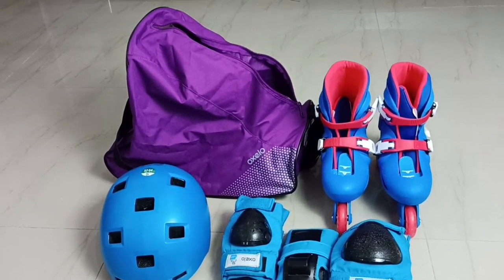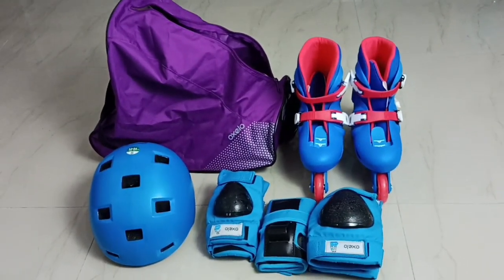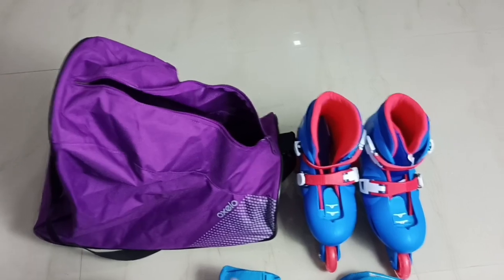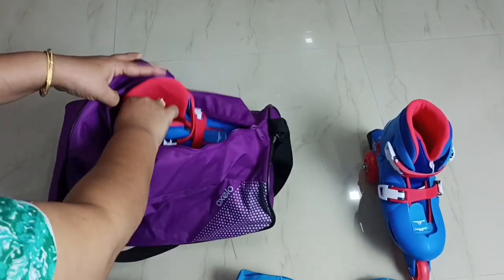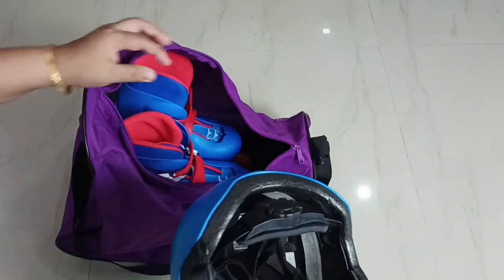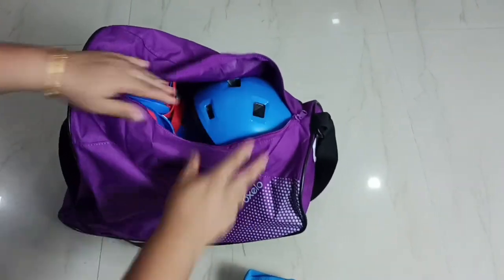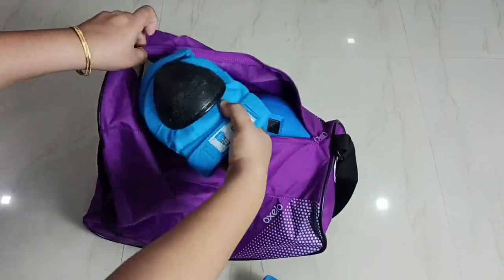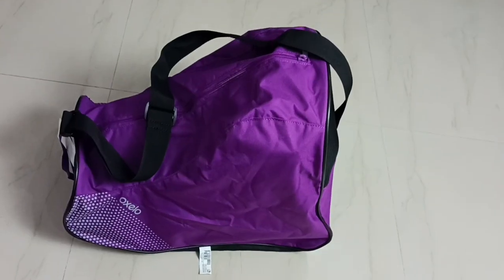How to Pack Kids Skating Kit in Skating Bag Oxelo | Helmet, Shoes, Elbow and Knee Guards and Gloves